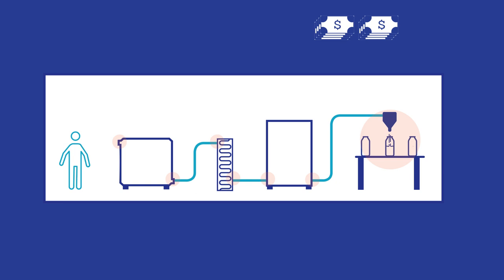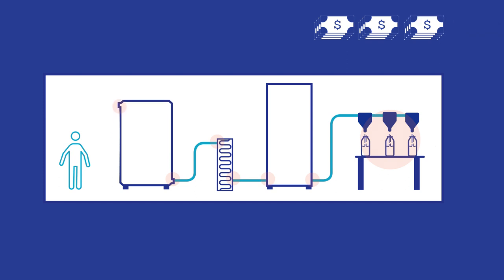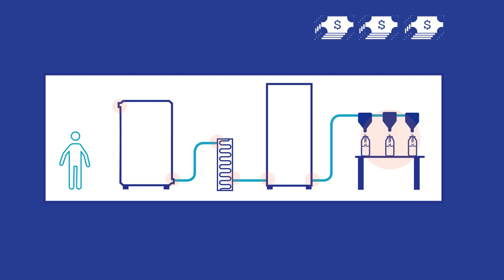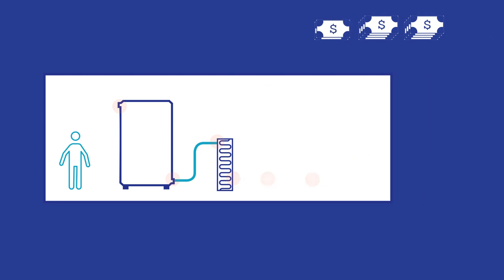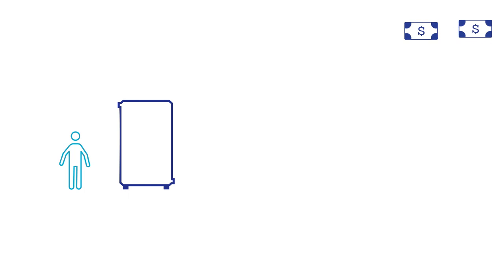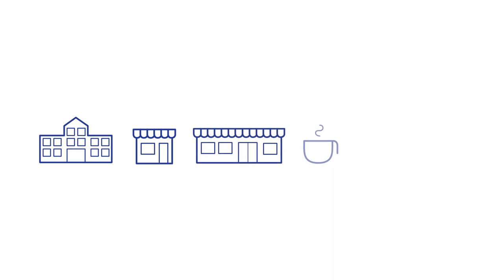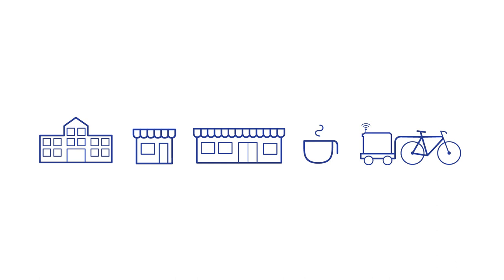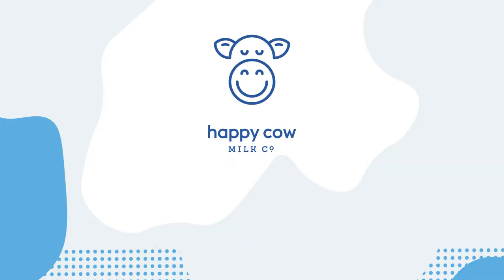Happy Cow Milk Model - Overview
In this Video Glen is explaining how the Happy Cow Milk System is going to work.